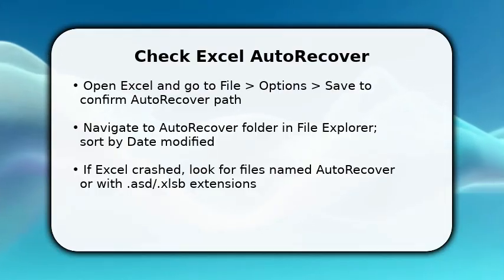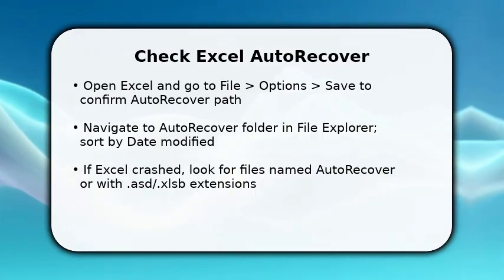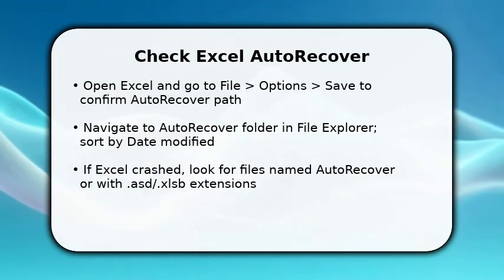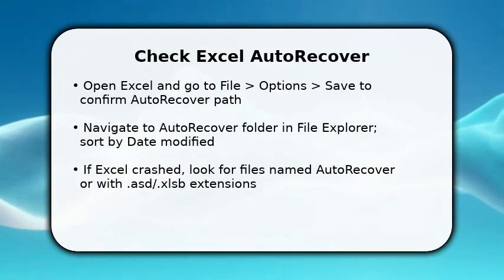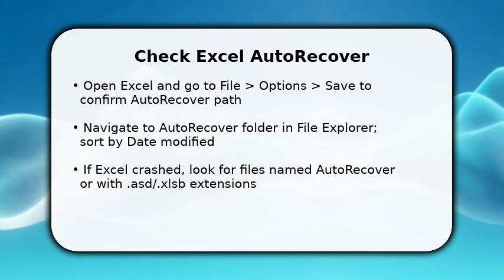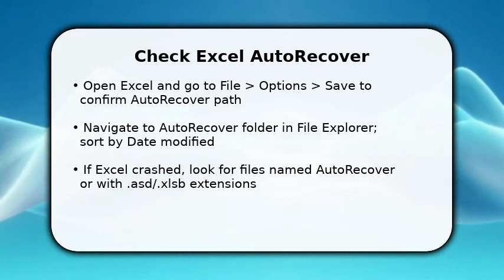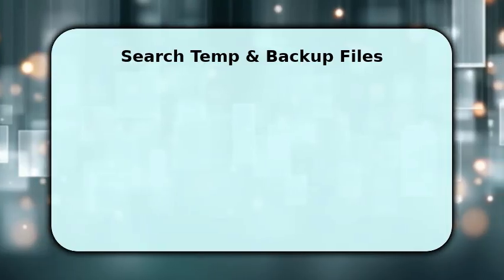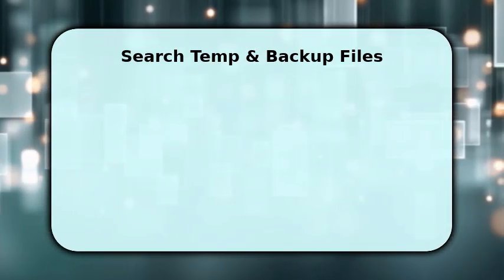How to Find Recovered Excel File (easy Method)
Discover the simple steps to recover a lost Excel file using built-in tools and third-party software. This video guides you through checking your Recycle Bin, utilizing System Restore points, employing data recovery programs like Disk Drill or EaseUS Data Recovery Wizard, and offers tips for prevention in the future.